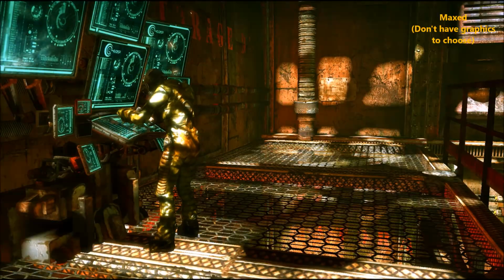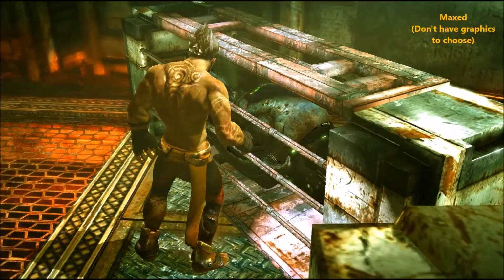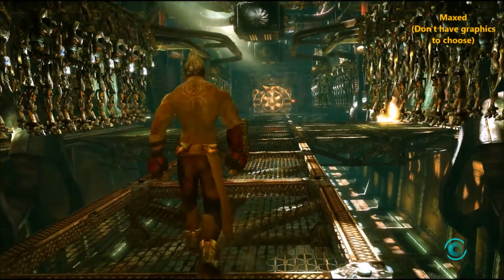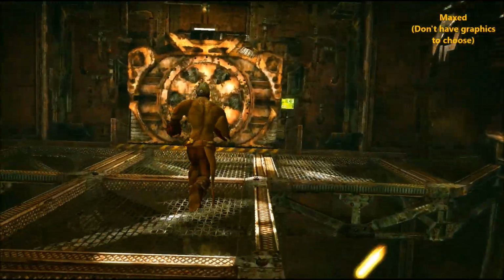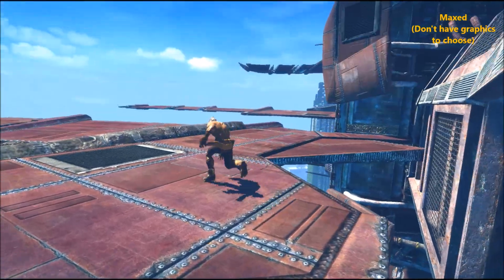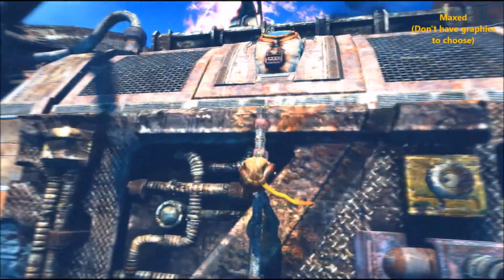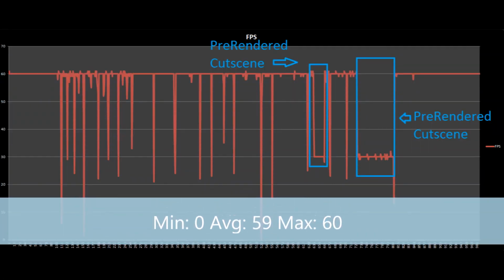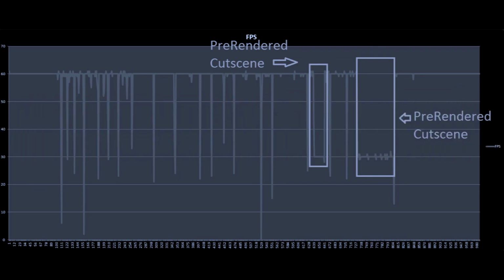Enslaved Odyssey to the West HD 7850/Phenom II X4 [Maxed]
Framerate:
Min:0
Avg:59
Max:60

PC Specs:
AMD Phenom II X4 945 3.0 @ 3.6 1.45V
4x2 gb GSkill DDR III 1350 CL8
Asus M4A785TD-M Evo
Gigabyte HD 7850 OC 2Gb (975/1200)
WD Blue 500Gb
Corsair TX-650W

Software:
AMD Catalyst 13.12
Windows 8.1 Pro 64Bits (DreamSpark License)
Fraps 3.5.99
Bandicam 1.9.2
MSI Afterburner 3.0.0 beta 16